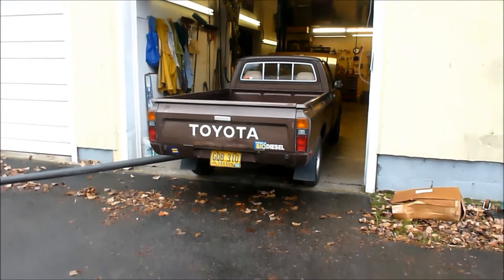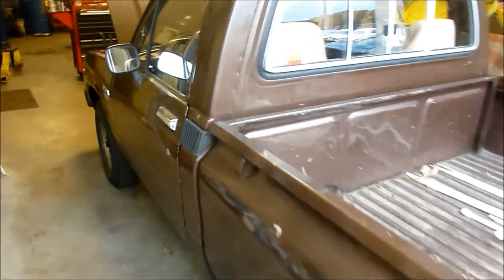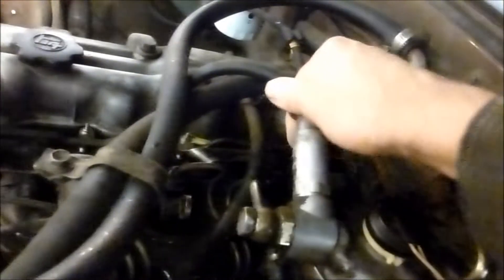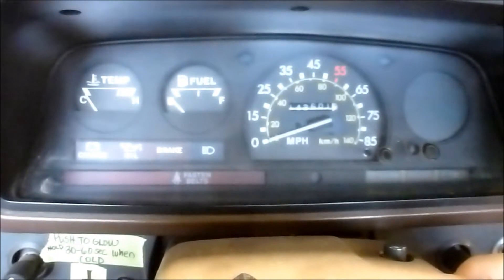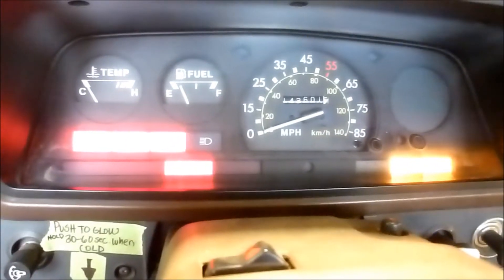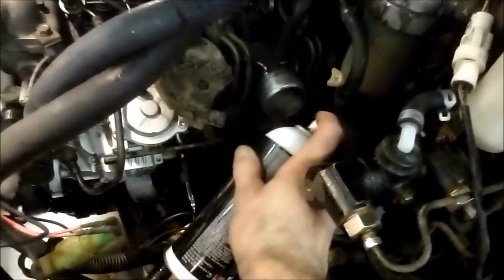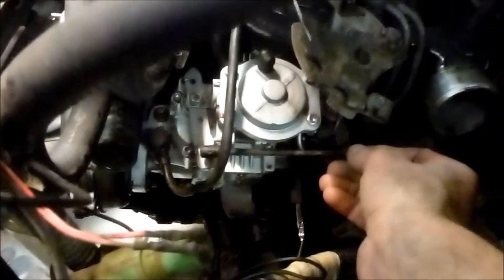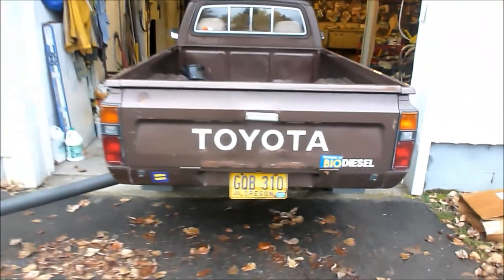Barney will start !!!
Cold gelled bio fuel makes it hard to start diesel engines. Barney has a new fuel injection pump with upgraded internals and starts much better now. Also installed a manual glow plug timer over ride button for really cold days